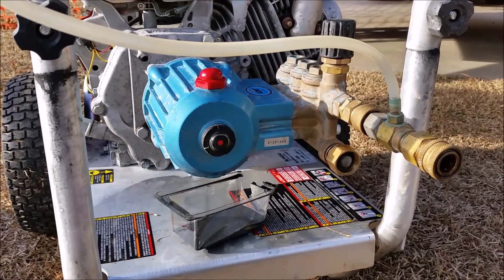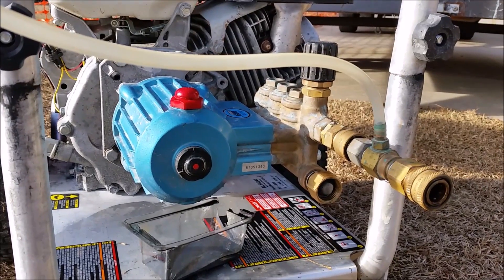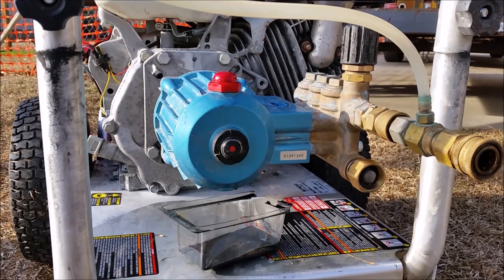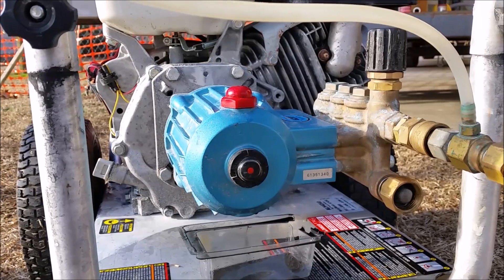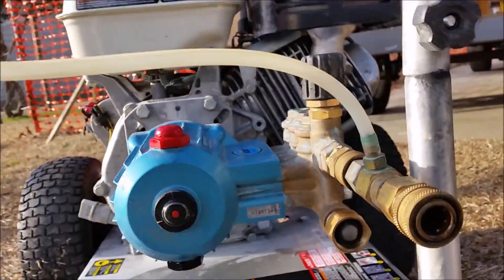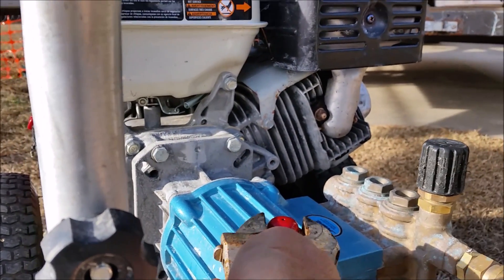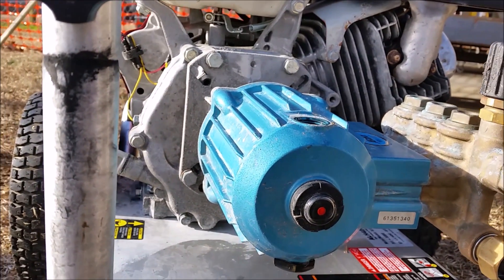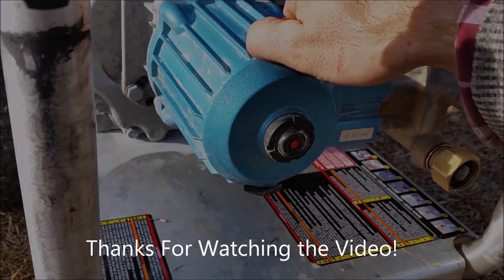Pressure Washer Pump Oil Change | DETAILED INSTRUCTIONS | Clean Pro Exteriors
Detailed instructions on how to change the oil in your pressure washer pump.

Learn how to change the oil in your pressure washer pump.

This is a cat pump that puts out 4 gallons per minute (gpm) at 4000 pounds per square inch (psi). When you first use this pump the oil needs to be changed in it after 50 hours of use. After that, the oil needs to be changed every 500 hours of use ONLY IF you are using the cat pump oil. If you are using a substitute the oil needs to be changed every 300 hours. If you use a substitute you still need to use an oil with the same specifications as the cat pump oil.

The specifications are:
ISO - 68, 30W, NON-Detergent, Hydraulic Pump Oil. Stick with these specifications on the cat pump. Please see your owners manual as your pump model may be different than mine.

First unscrew the oil drain nut at the bottom, as well as the oil fill nut at the top. Let the oil drain completely. Tilting may be necessary. Once completely drained, check seals and put the oil drain nut back on and secure it.

Next, take your oil and fill it to the required amount. See your owners manual. After filled, check your seals and secure the oil fill nut back on. Now your pump oil is changed.